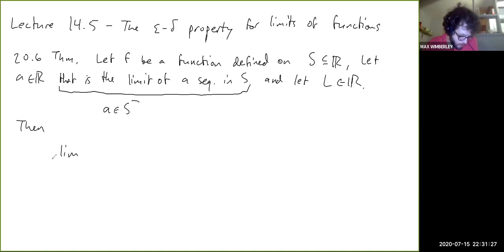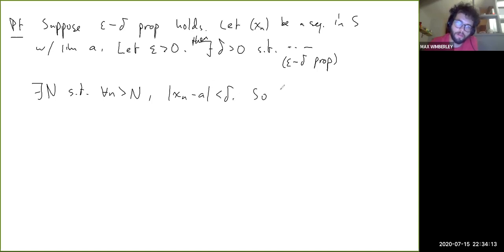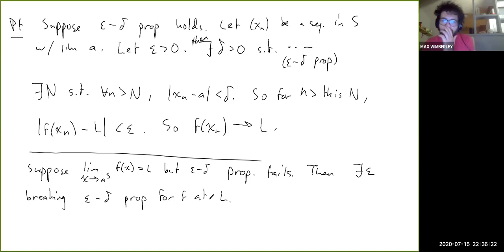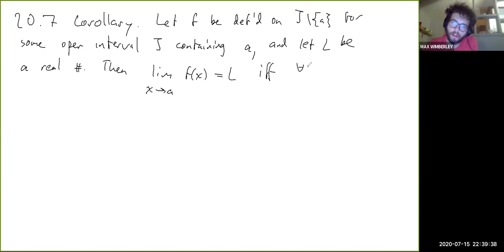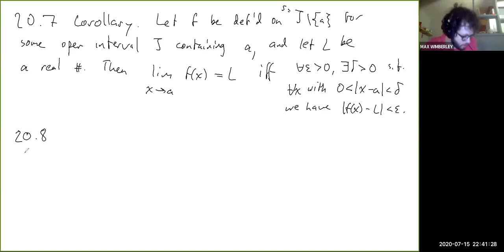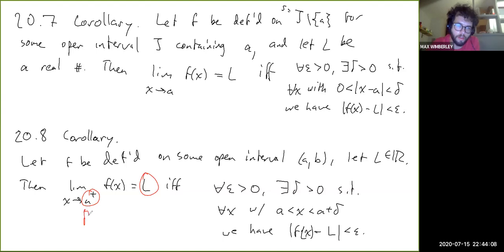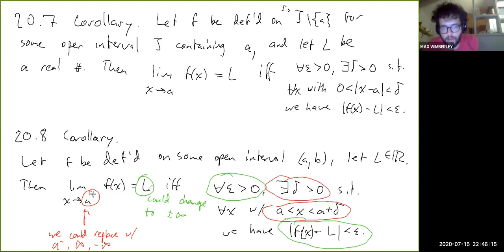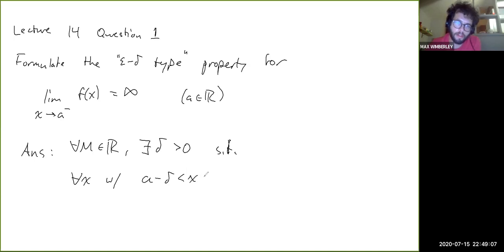Lecture 14.5 - The Epsilon-Delta Property for Limits of Functions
In this video, we see that the various definitions of limits we have made so far can be reformulated as properties in the mold of the epsilon-delta property for continuity at a point.